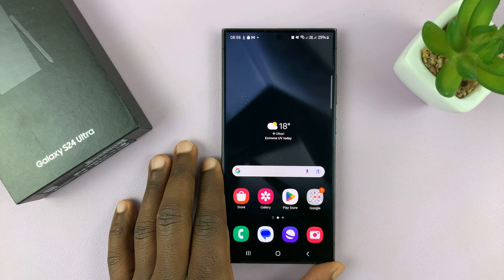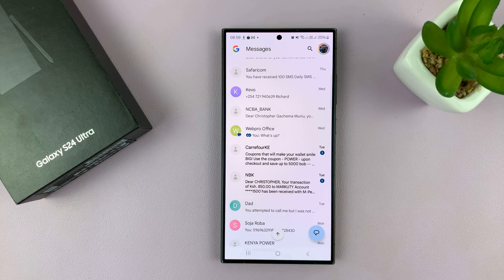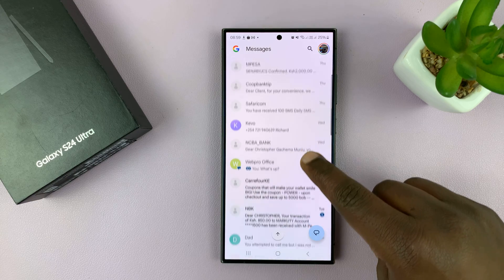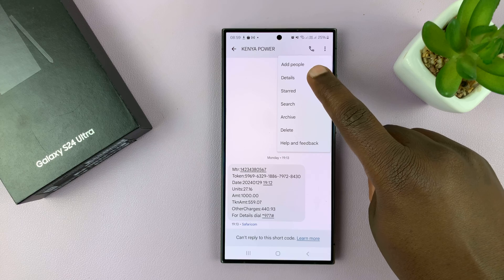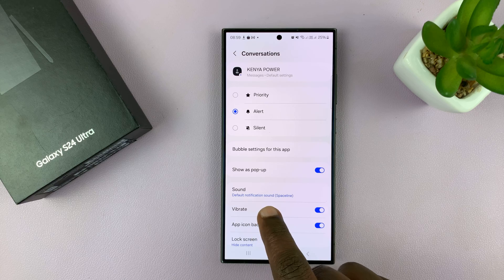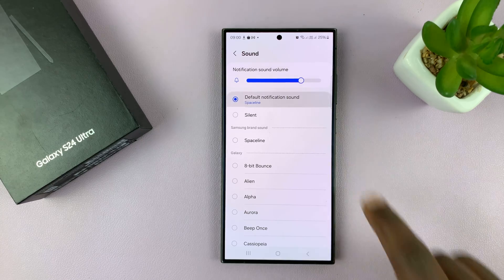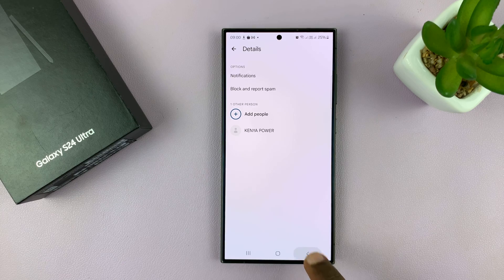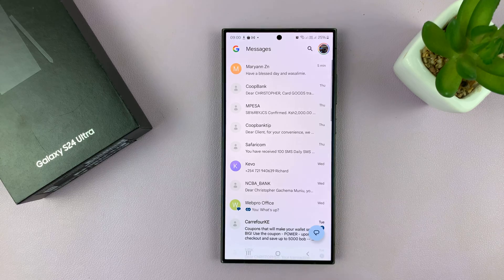How To Set Different Text Message Tones For Different Contacts On Samsung Galaxy S24 / S24 Ultra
A guide on how to set different text message tones for different contacts on your Samsung Galaxy S24 Series. Set up unique text message tones on the S24, S24+ & S24 Ultra.

Are you tired of hearing the same generic notification sound for all your messages? Well, in this tutorial, we'll show you step-by-step how to personalize your messaging experience by assigning custom tones to individual contacts.

Whether you want to distinguish between family, friends, or work contacts at a glance, this tutorial has you covered. We'll walk you through the easy process using the built-in settings on your Samsung device, allowing you to add a personal touch to your messaging notifications.

Set Different Text Message Tones For Different Contacts On Samsung Galaxy S24, S24+ & S24 Ultra:
How To Set Different Text Message Tones For Different Contacts On Samsung Galaxy S24:
How To Set Different Text Message Tones For Different Contacts On Samsung Galaxy S24 Ultra:

Step 1: To begin, unlock your Samsung Galaxy S24, S24+ & S24 Ultra and navigate to the Messages app. Once inside the app, locate the chat of the person whose message tone you want to change.

Step 2: Open the conversation or chat and tap the three-dot menu icon in the top-right corner. From the list of options, select "Details".

Step 3: Within the Details menu, locate the "Notifications" option and select it to access the settings for customizing message tones.

Step 4: Under Notifications, tap on the "Sound" option to browse through the available tones. Samsung devices often come preloaded with a variety of tones. Listen and choose the tone that you think works best for the contact.

Step 5: After selecting the desired tone for the contact, your settings will be saved.

Step 6: If you wish to set custom message tones for more contacts, simply repeat the process outlined above for each individual contact. This allows you to create a unique auditory experience for every important person in your contacts list.

With your custom message tones set up, you can now enjoy a more personalized messaging experience on your Samsung Galaxy S24, S24+ & S24 Ultra. Whether it's a special ringtone for family members, a distinct notification for close friends, or a unique sound for work-related contacts, you'll be able to identify incoming messages at a glance.

WOTOBEUS USB-C to USB-C Cable 5A PD100W Cord LED Display:

Cell Phone Tripod Adapter